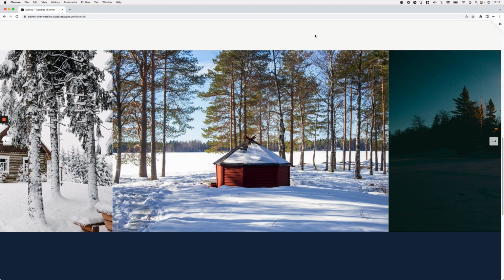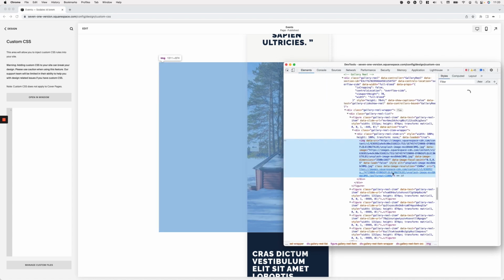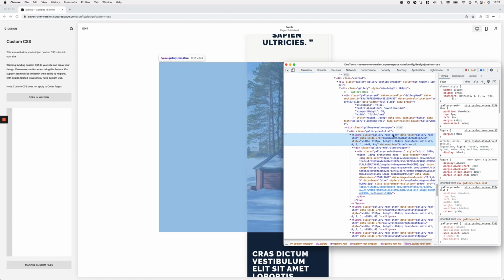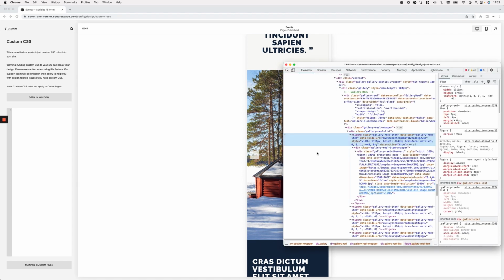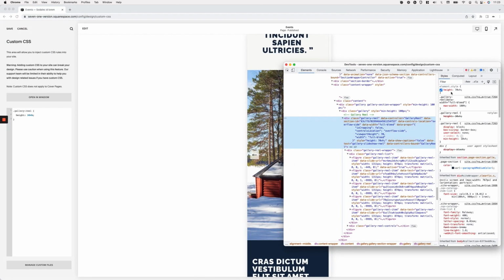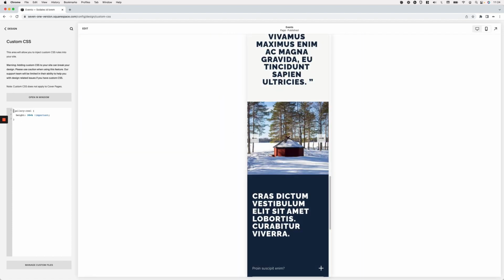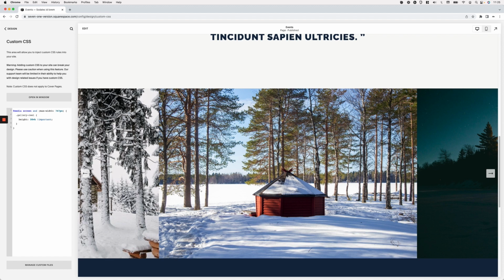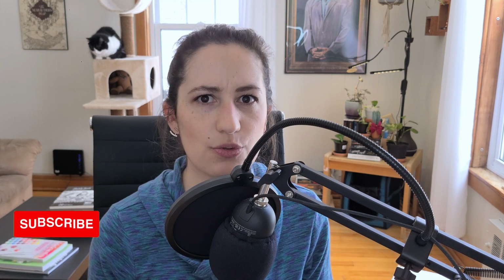How to reduce the height of the Gallery Slideshow Reel on mobile in Squarespace (7.1)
Gallery Reels can be a pretty easy way to create an immersive image carousel in your client's site, but more often than not they can become a problem on mobile when they're too tall to allow more content to show, or for the slide images to be seen in full.

If that's what you're dealing with right now, then this tutorial is for you!
We'll be looking at how you can quickly and easily shrink down any Gallery Reel you may have in your Squarespace project, only on mobile devices.

01 | CHAPTERS
00:00 – Intro
01:30 – Looking into how Squarespace is setting the original height of the Gallery Reel
05:04 – Shrinking down the height on mobile only
06:10 – What to do if you want to apply the customization to one specific Gallery Reel section

03 | WORK WITH ME
If you’d rather not figure this out alone, there are a few ways I can help.
From ongoing guidance to full hands-on work, you can choose what fits your project best.

04 | SUPPORT + INQUIRIES
I prioritize client inquiries. For quick questions, I may not always be able to respond directly, but I do use them to guide future content!

05 | RESOURCES
Some of the approaches and code I use in my videos come from my project coding toolkit – The Snippet Directory. It's now available inside the Club, alongside ongoing personalized support.

06 | STAY IN THE LOOP
Receive weekly customization tutorials and troubleshooting tips, based on real-life project challenges.

07 | NOTE
The code shown in this video is provided as is and it's not a one-size-fits-all solution. Your implementation may vary depending on your project and settings. There is no guarantee that the code, instructions, or method shown will work or be error-free.

Music from Uppbeat (free for Creators!)